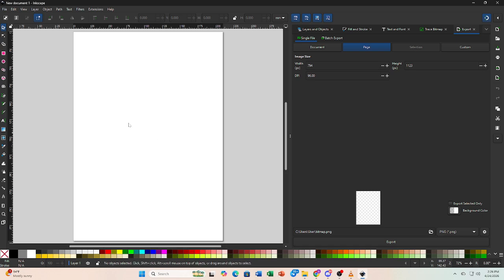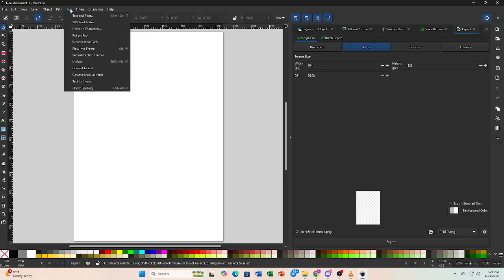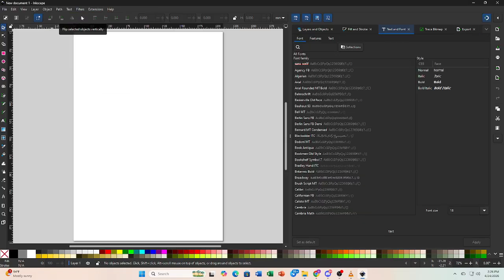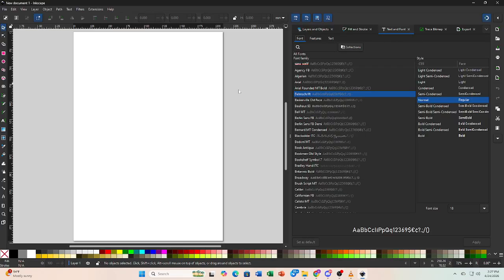How to fix Inkscape text not showing Full Guide 2026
Learn how to fix Inkscape text not showing issues in this full guide for 2026. This step-by-step tutorial shows you how to solve problems when text disappears, doesn’t render, or becomes invisible in Inkscape.

If your text is not showing in Inkscape, this guide covers all common causes and solutions. You’ll learn how to check text color, layer visibility, and font settings.

We’ll also cover advanced fixes like converting text to paths, fixing font compatibility issues, adjusting zoom and view settings, and resetting display preferences.

Whether you're a beginner or designer, this tutorial will help you fix missing text issues and restore proper visibility in your Inkscape projects.